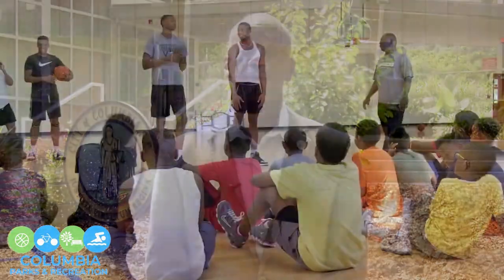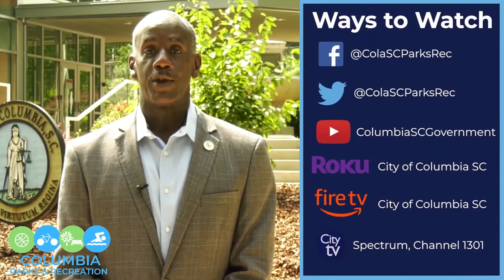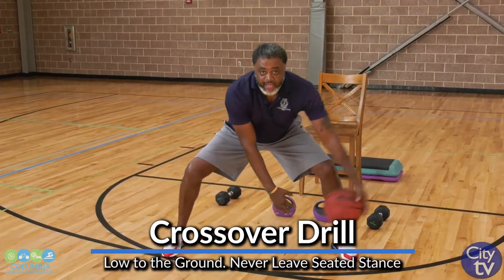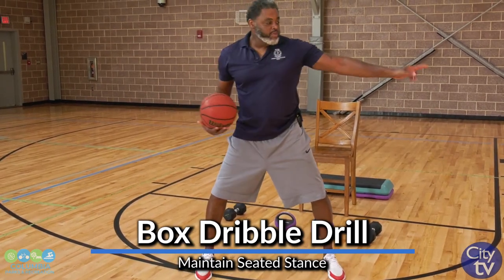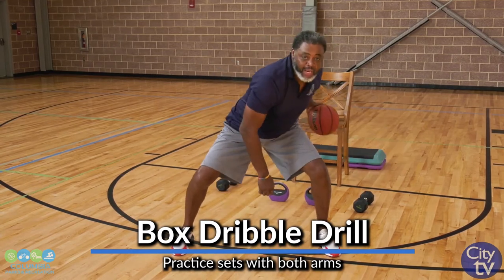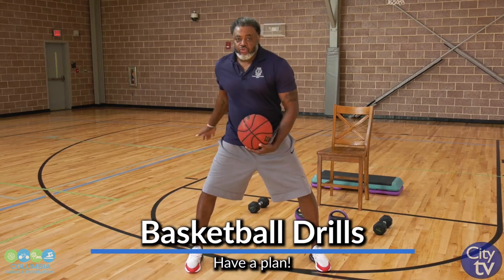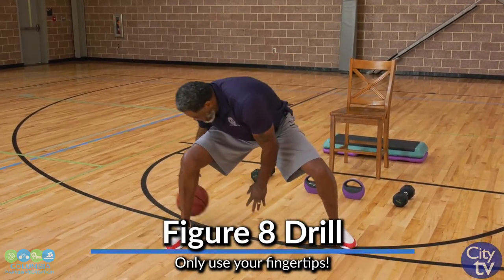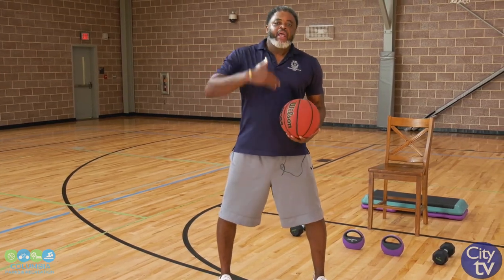Basketball Drills at Home | Parks & Recreation Virtual Programming